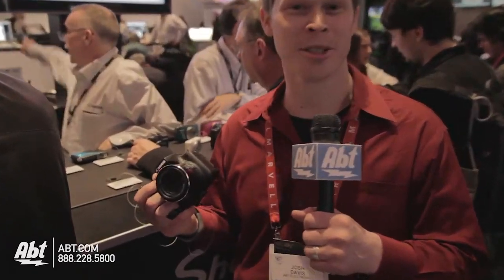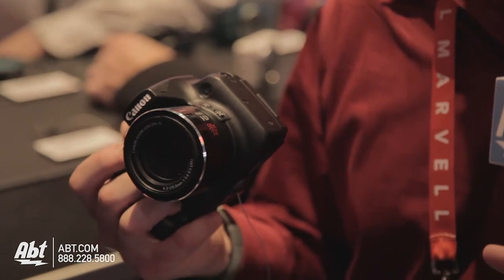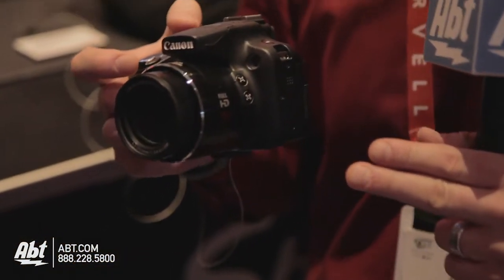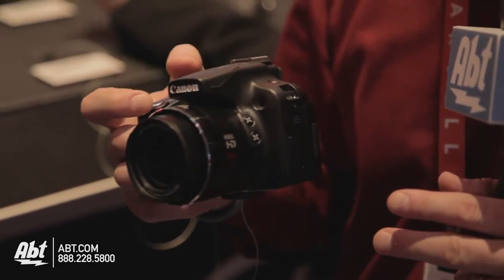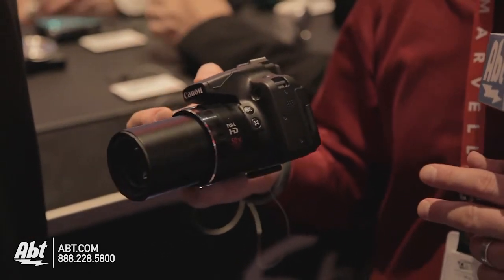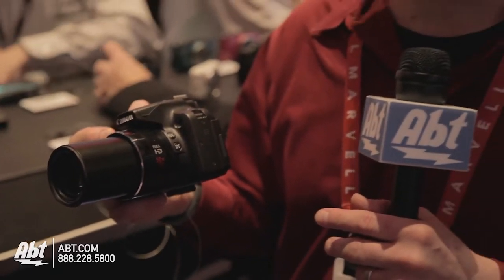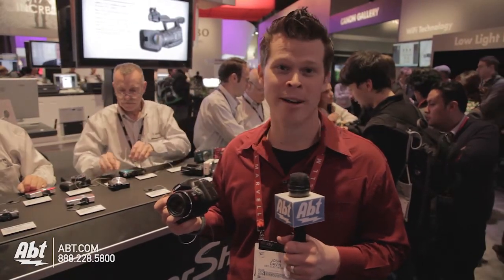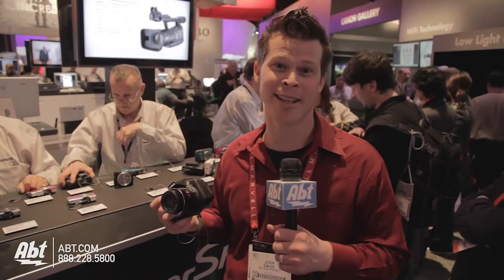CES 2013 - Canon Powershot SX50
CES 2013

The SX50 is a point and shoot digital camera for someone who is interested in possibly making the move to a DSLR camera but not yet ready to fully make the jump.  This camera has a 50x optical zoom which is the biggest optical zoom you will see in a point and shoot under 500.  It also has full HD 1080p resolution when recording video.  However make sure to lock in your zoom before beginning video since you cannot change the zoom when recording.